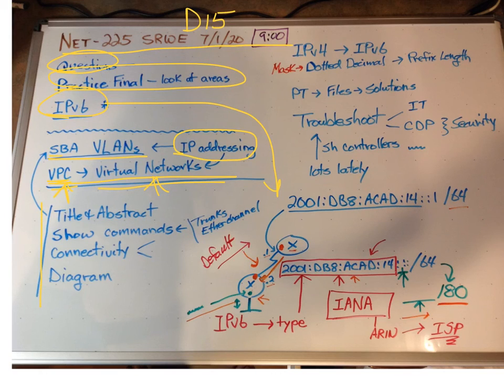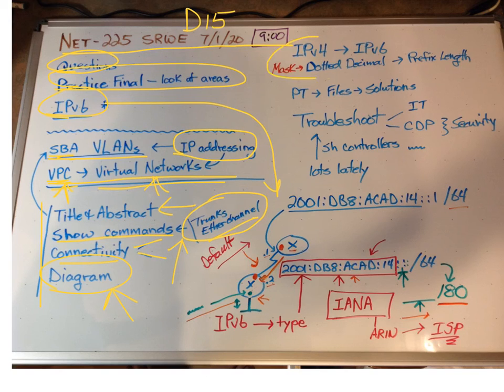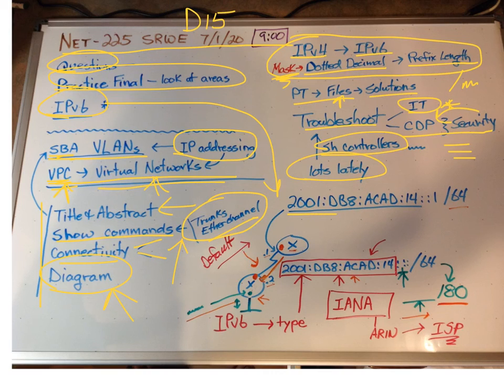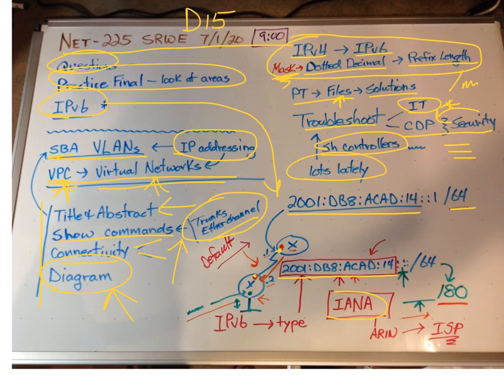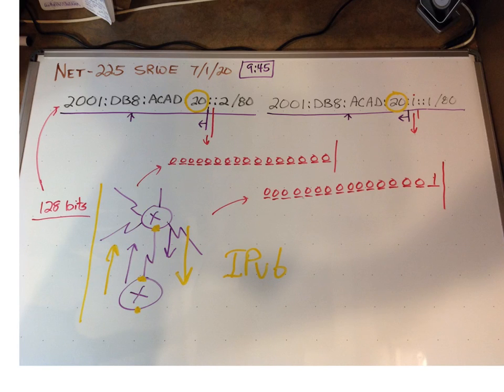NET-225 WBR-SS20 D15